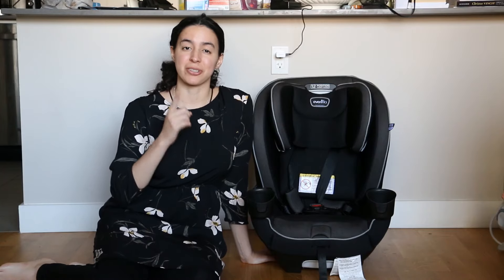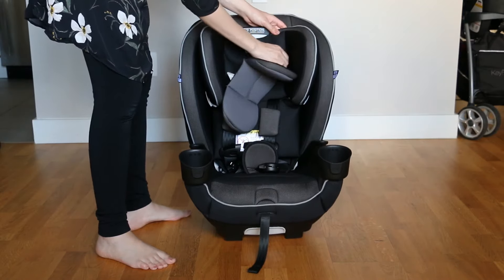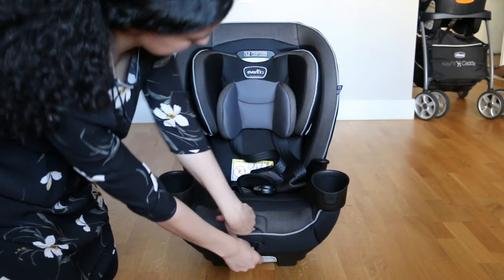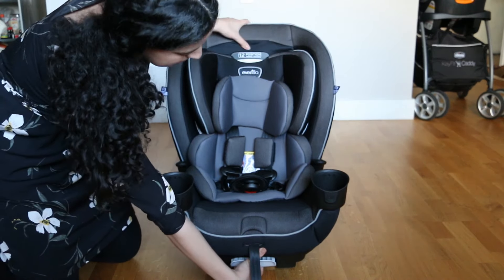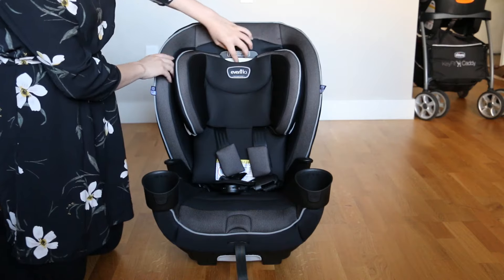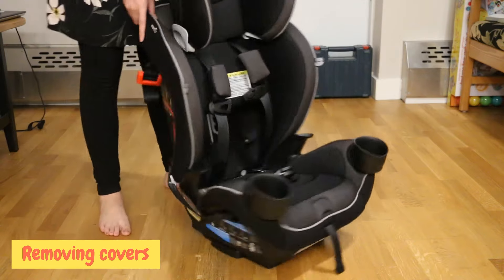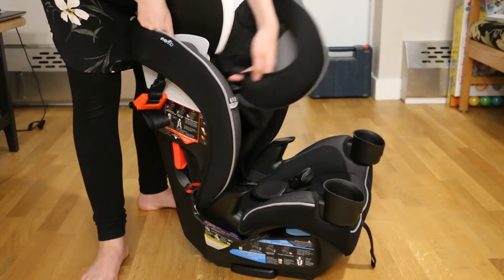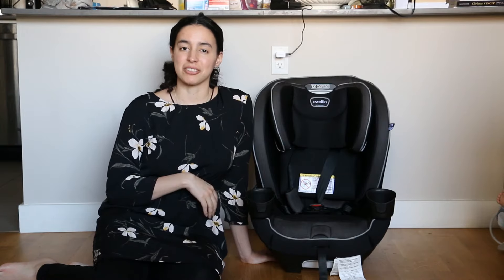How to Assemble the Evenflo Everykid 4-in-1 Car Seat I Part 1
In today's video I'll be showing you how to assemble the Evenflo Everykid 4-in-1 Car Seat. This car seat has 4 different modes that grow with your child. I'll be going over all of it's different features, show you the 4 modes and I'll show you how to take the covers off in order to clean.

Then in part 2 of this series I'll show you how to install the seat into the car

Welcome to SweetieSembly, where I fulfill your assembling needs! If you're having trouble figuring out how to put your baby gear together after unboxing, I'm your girl! I'm here to show you the step-by-step of how to assemble your baby gear, leading you to a hassle-free assembly experience!